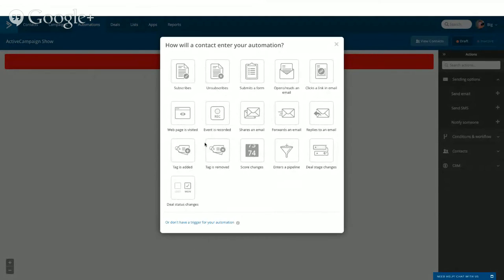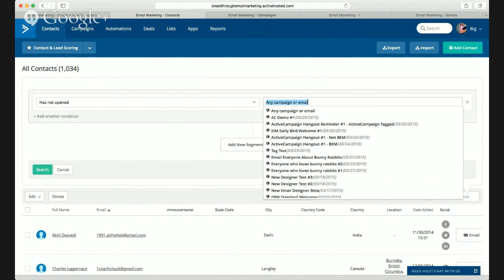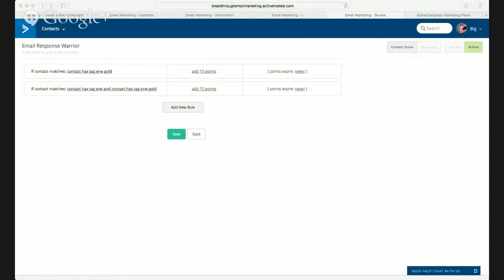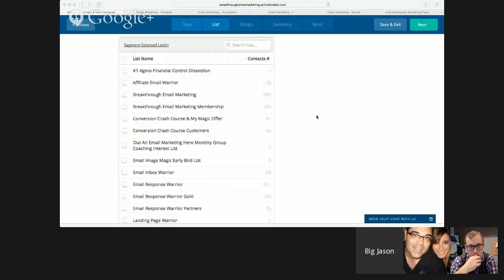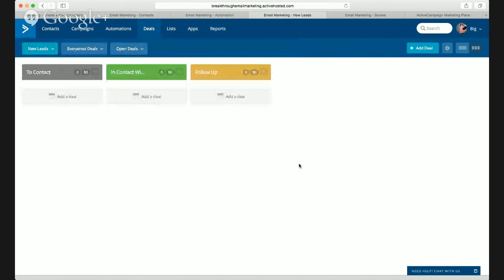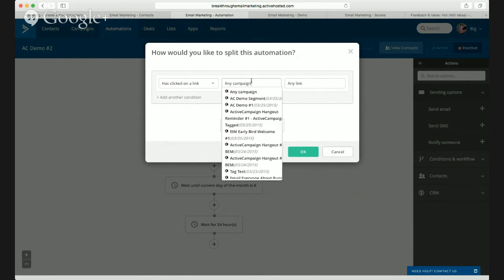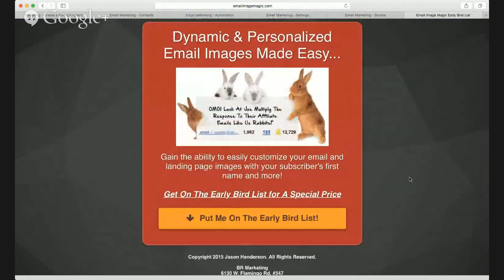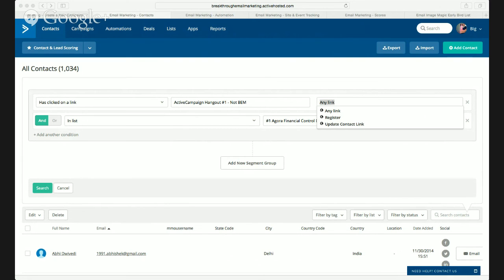Why Email Marketers Are Sprinting to ActiveCampaign Screaming Bloody Murder...